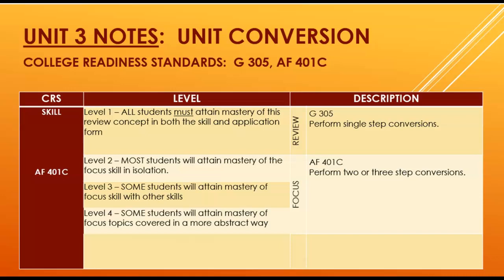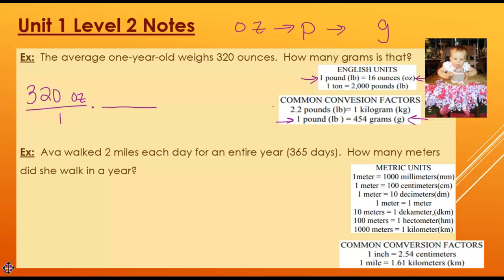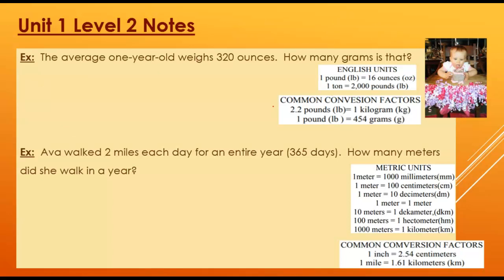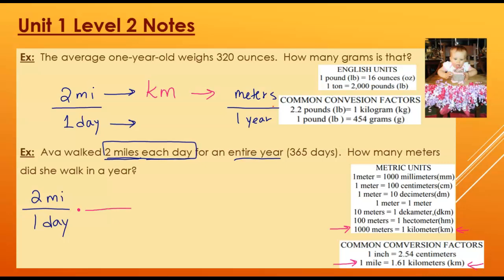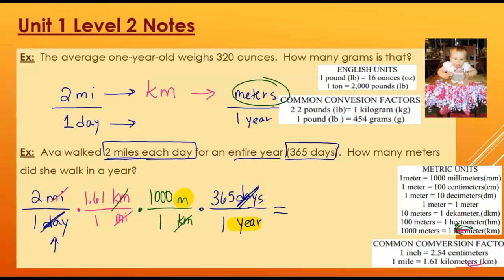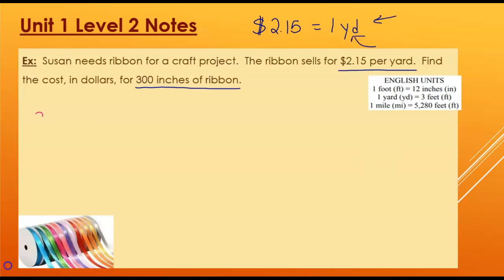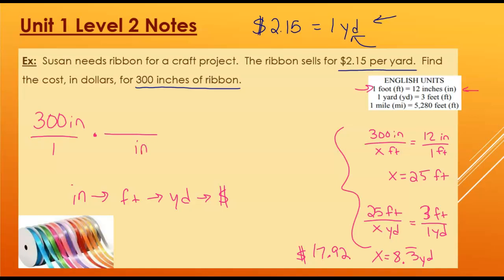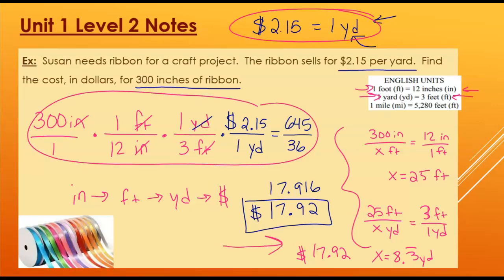Unit 3 Level 2 Algebra